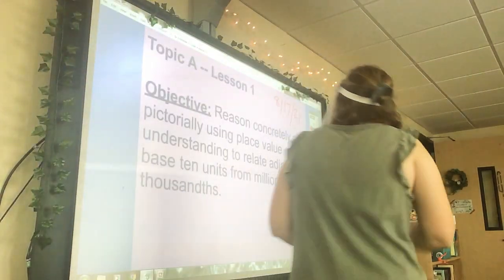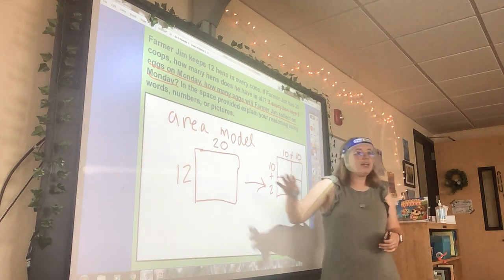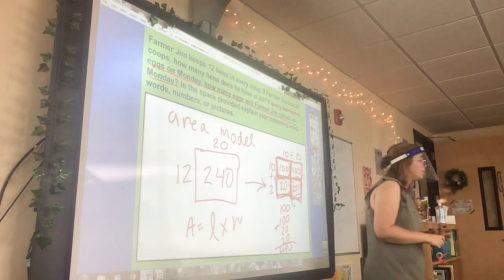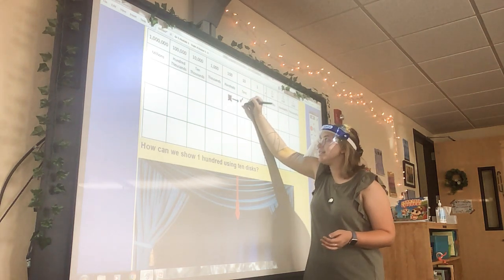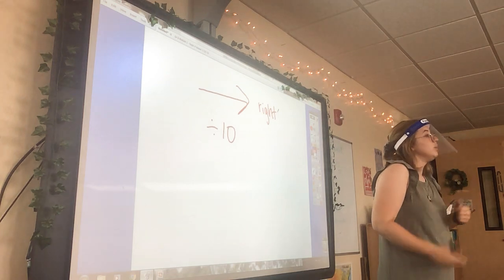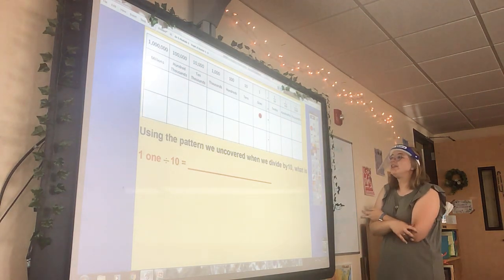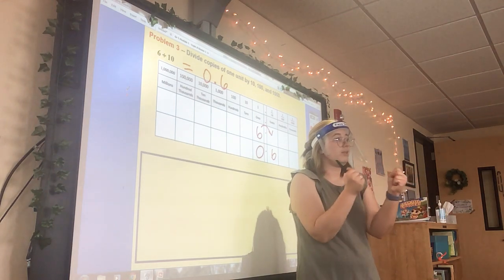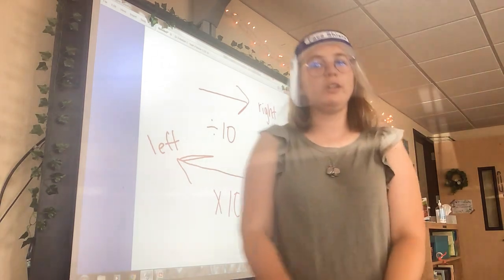5th Grade Math - 8/17/21